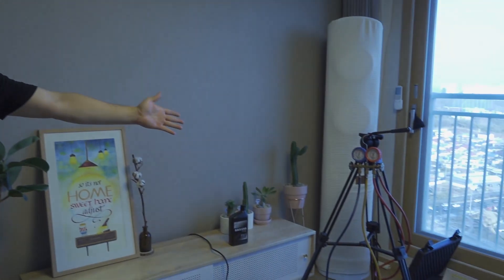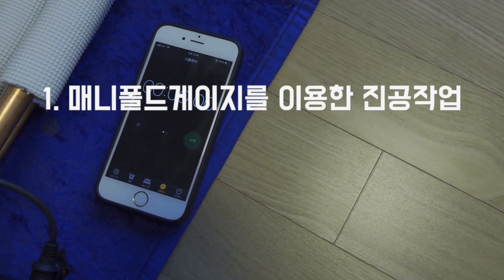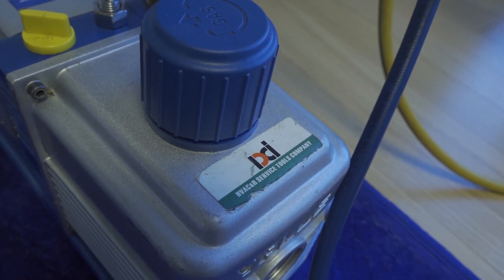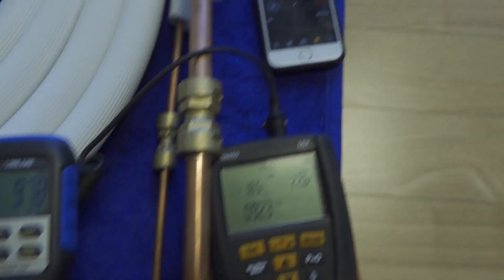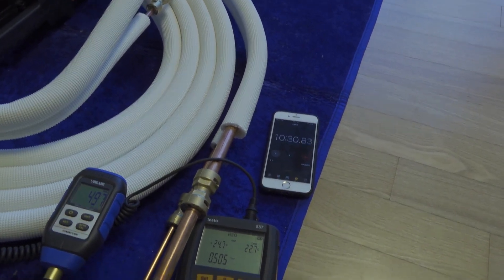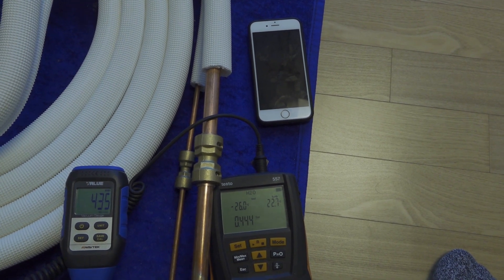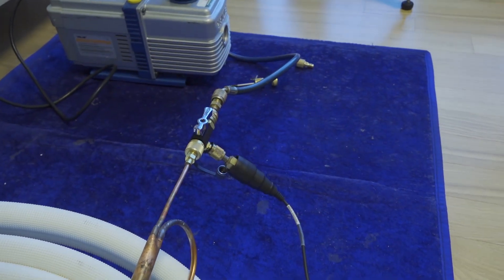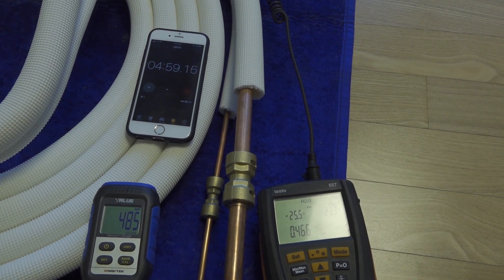[에어컨설치 굳뉴스]진공작업 연습하기1편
백종원의 골목식당을 보면 맛있는 음식점 사장님들은 항상 연습을 하시더라고요 저도 열심히 연습을 해서 맛집 아니 잘하는 에어컨설치기사가 되고싶네요.
영상이 너무 길어 두편으로 나눴습니다.